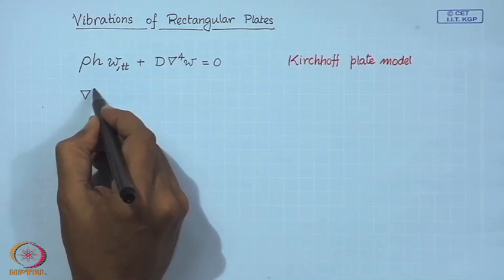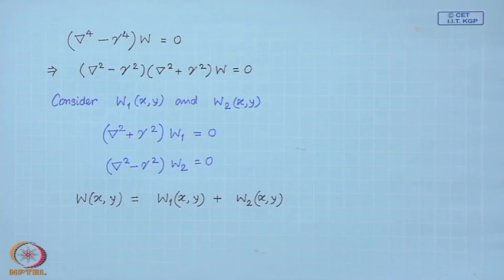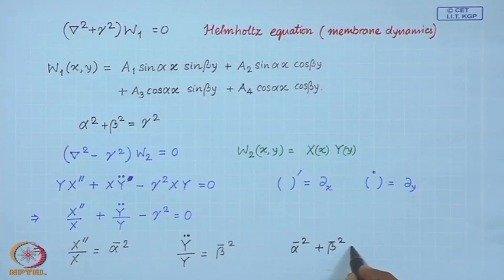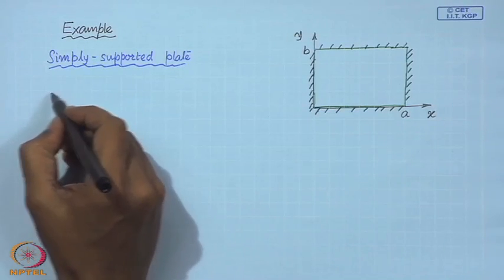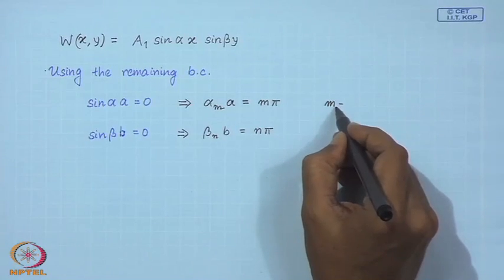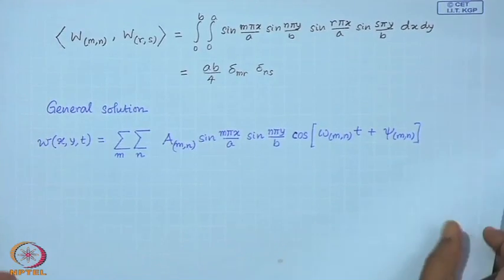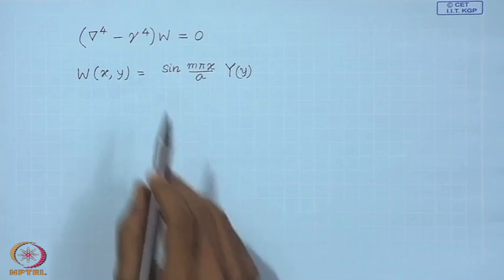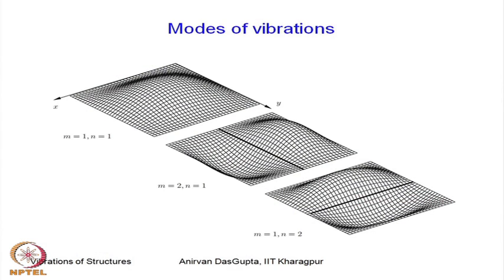Vibrations of Rectangular Plates